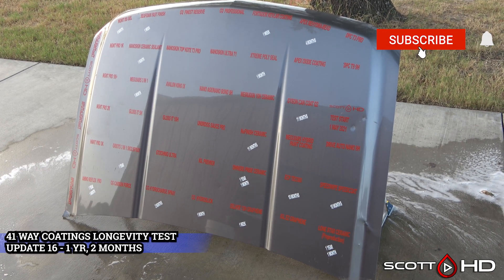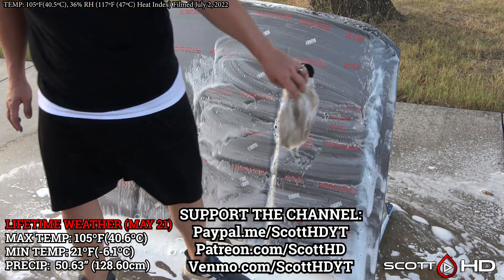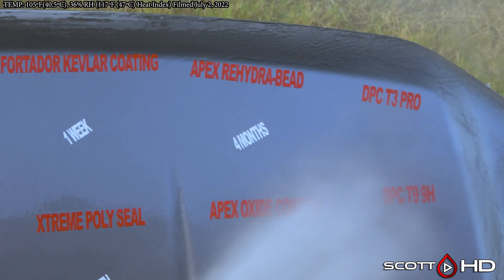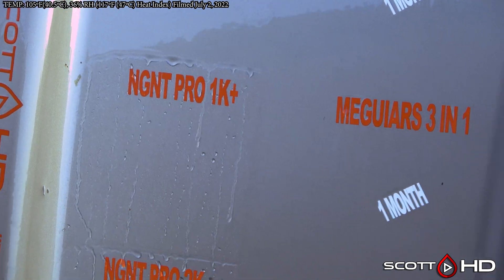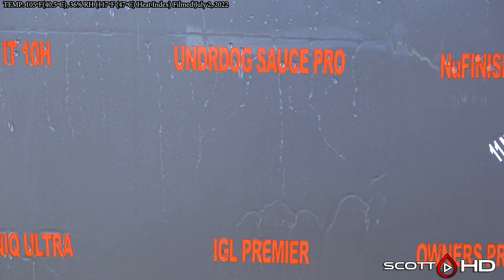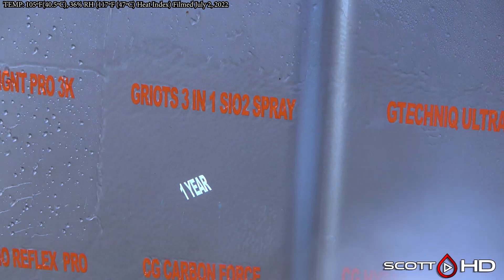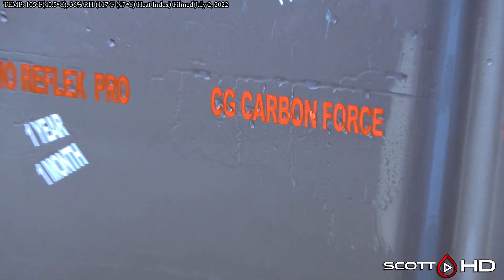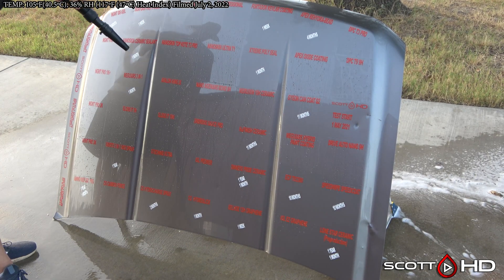Ceramic Coating Longevity Test - 41 WAY - The ULTIMATE comparison test - UPDATE 16 -1 YEAR, 2 MONTHS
At least two new failures to report this month - any surprises?

CERAMIC COATING/SEALANTS:
1) TEC 580 Ceramic Coating
10) NuFinish Ceramic Coating Spray
11) Meguiars 3 IN 1 WAX
12) Meguiars Hybrid Paint Coating
13) Griots Garage Ceramic 3 in 1 WAX
14) IGL Premier Synthetic Sealant
27) Chemical Guys HydroCharge Ceramic Spray Coating
28) Nanoskin Ceramic Sealant
29) Nanoskin Top KOTE T3 ULTRA Ceramic Coating
30) Nanoskin Ultra TOP KOTE Ceramic Serum
35) Weiruixin 10H Ceramic Coating
36) IGL “EZ” Graphene Coating